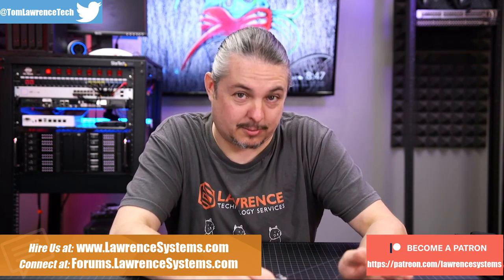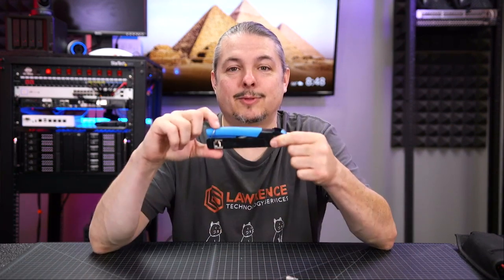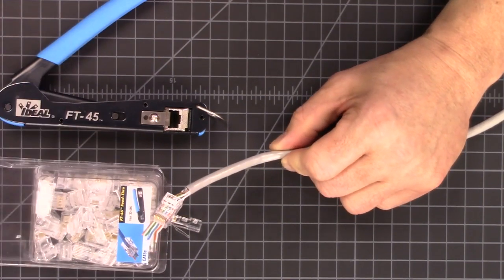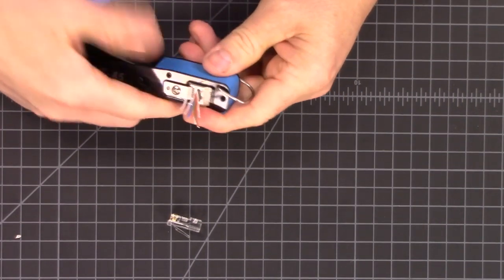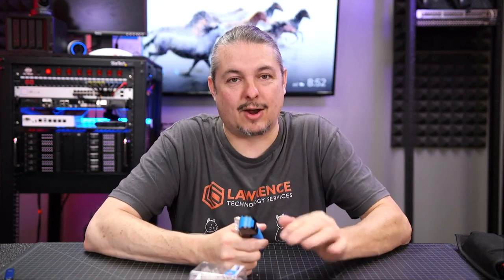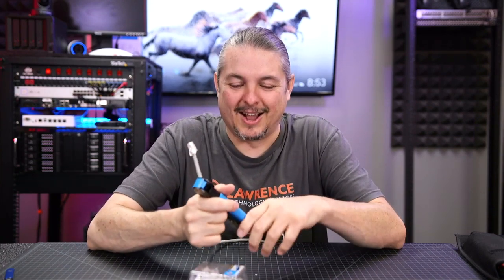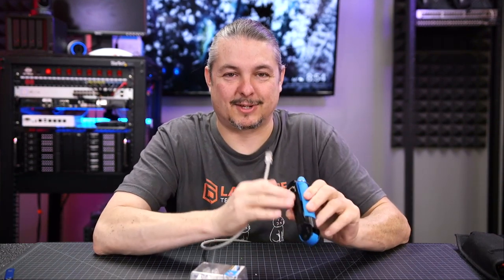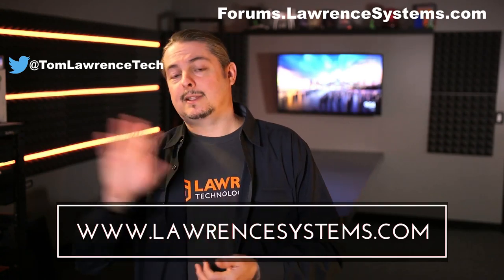Crimping RJ45 Ends the easy way with the Ideal FT-45 Crimper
Ideal 30-495 FT-45 Feed Thru Modular Plug Crimp Tool

Ideal 85-371 CAT5e Feed-Thru RJ-45 Modular Plugs 50/Card